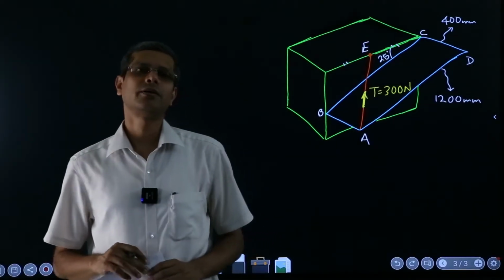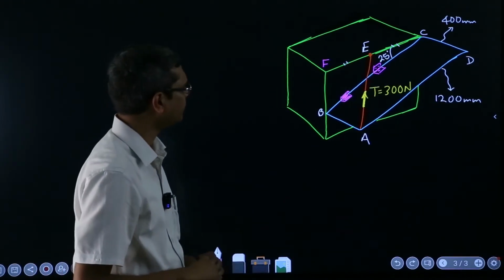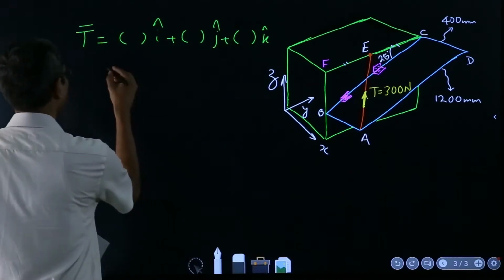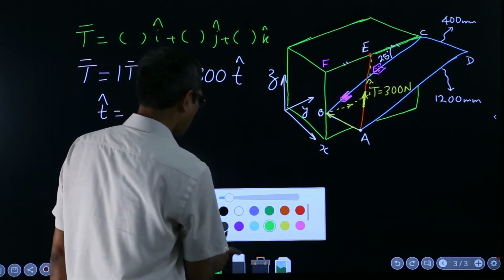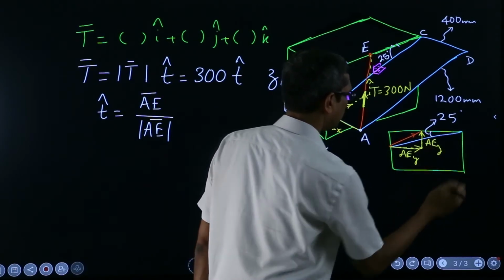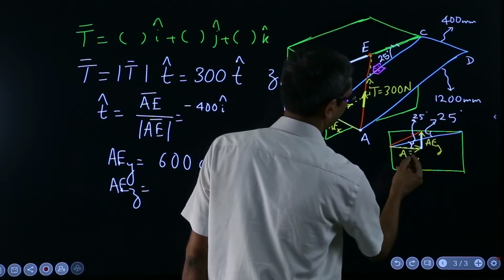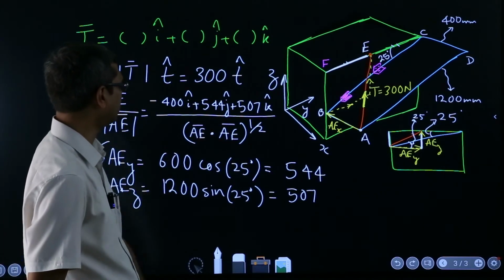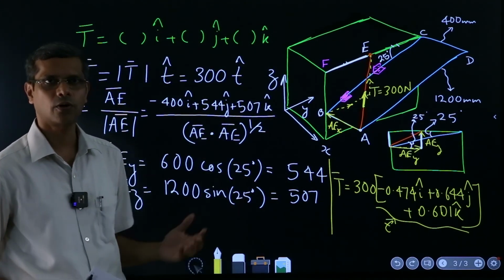1.3.1 - Problem 01 - unit vector representation (English)